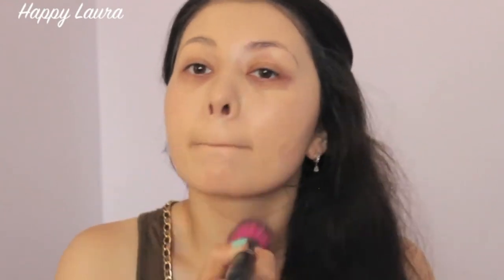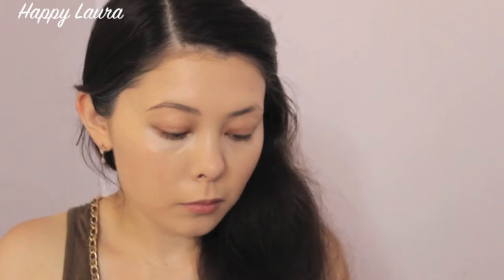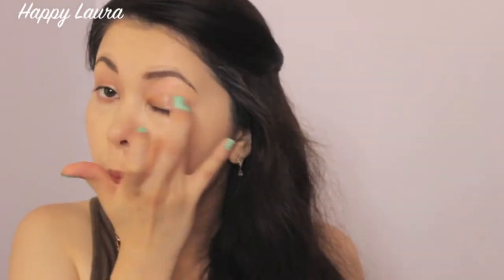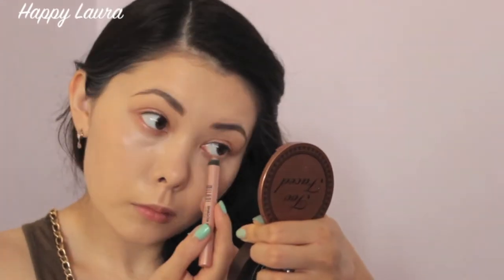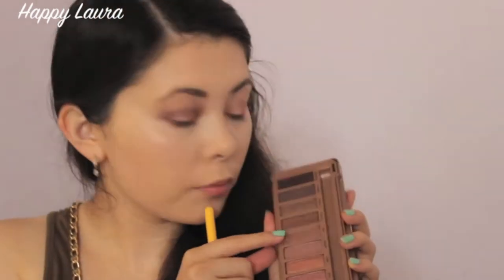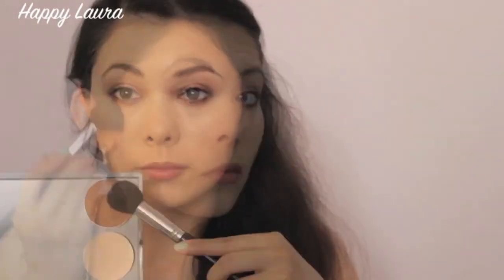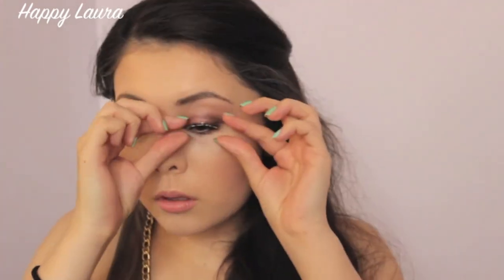Pink and Grey Smokey Eye ft. Naked 3 Palette ♡ Happy Laura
okay guys, this video is SO old i know! but this look has been highly requested (wore this look in a first impressions i did a while back). sadly i didn't have another video to upload for today! :(

i will be sure to have some videos edited for monday! you can even pick what it is :P
a) GRWM
b) Eyebrow Routine
c) Haul
d) first impression

hehe i have them all filmed but had no time to edit! :(

Other Tags: pale, fair, priceline australia, myer, drugstore, highstreet, highend, asian eyes, department store, mecca, january 2014, everyday make up routine, beginners make up, wearable smokey eye, simple, fast, easy, miss happy, today, current, luxury, affordable, make up, beauty, cosmetics